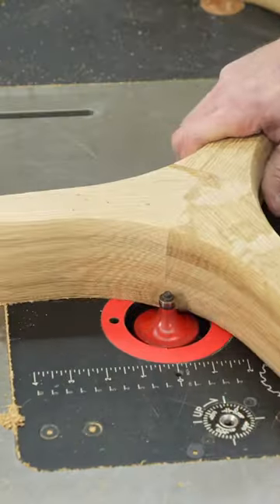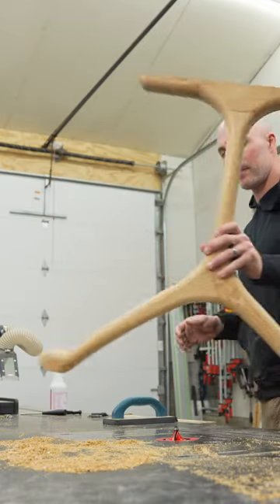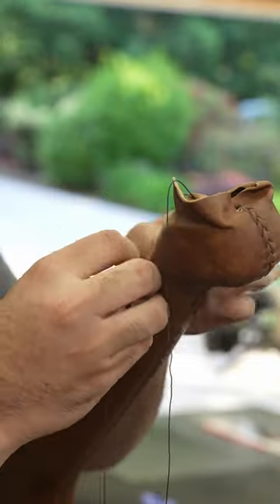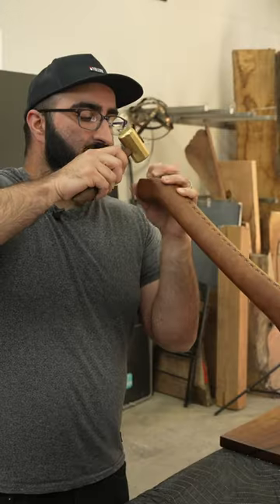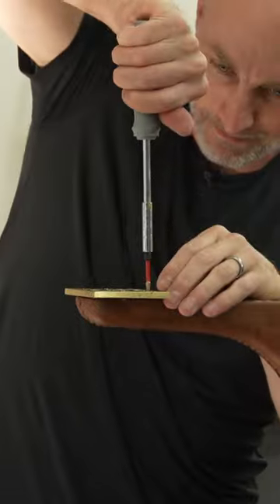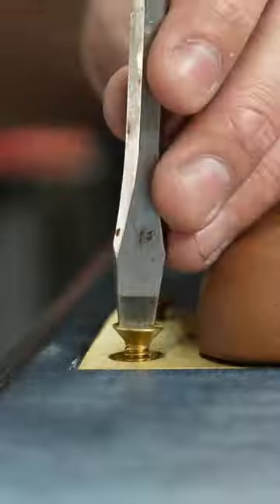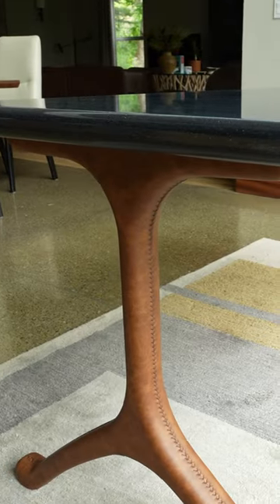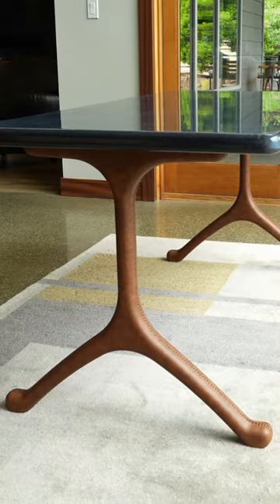Leather and Denim Table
Custom leather wrapped Oak legs. Epoxy was super clear deep pour